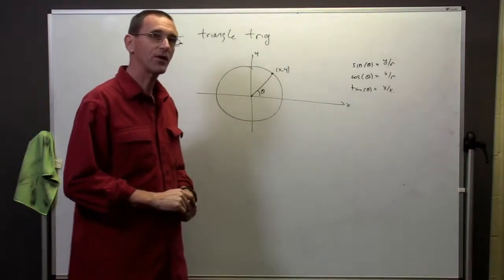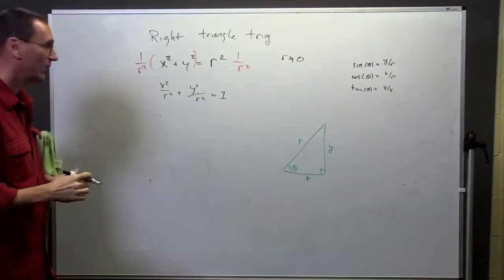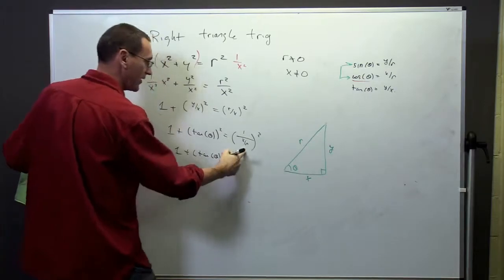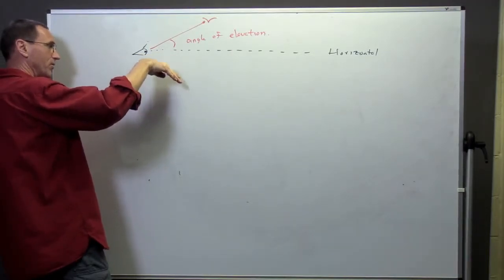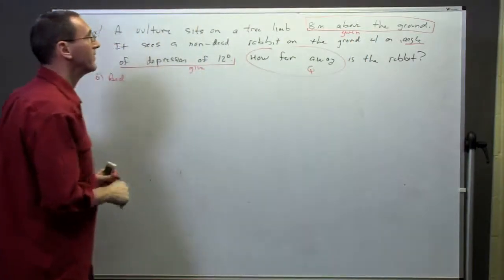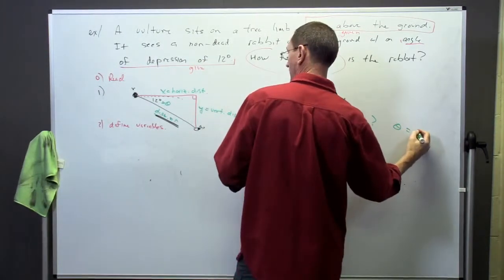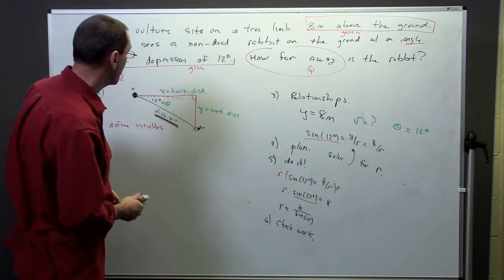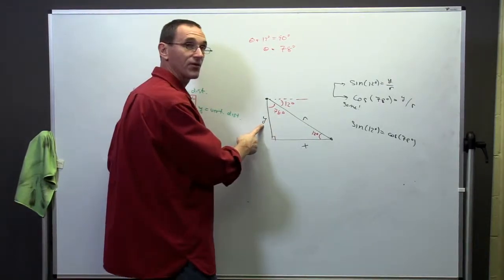Sect 4.3 - Right Triangle Trig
Trigonometric functions defined in terms of right triangles.